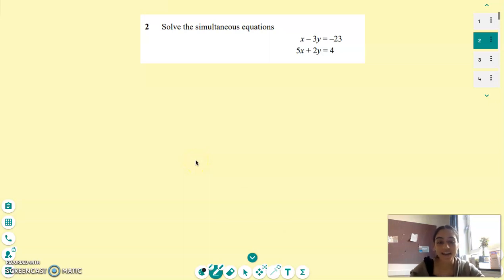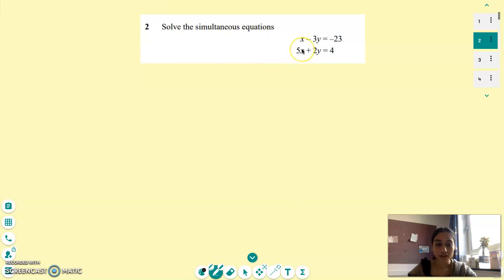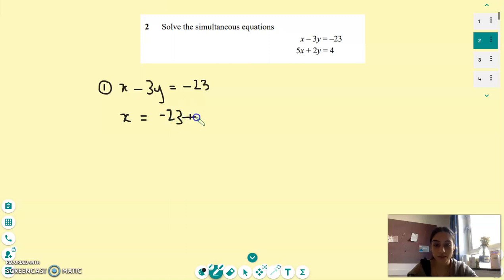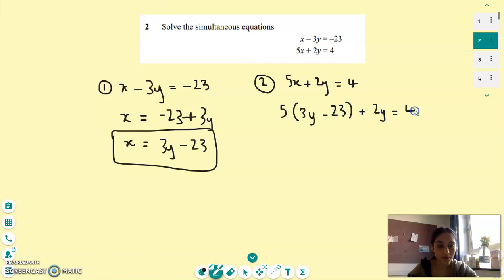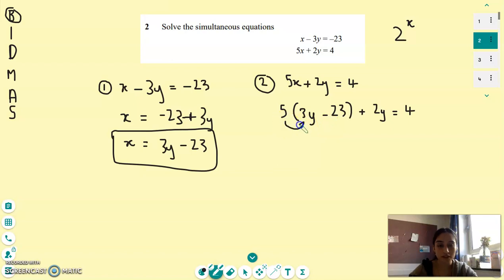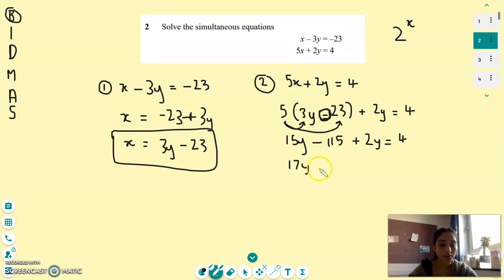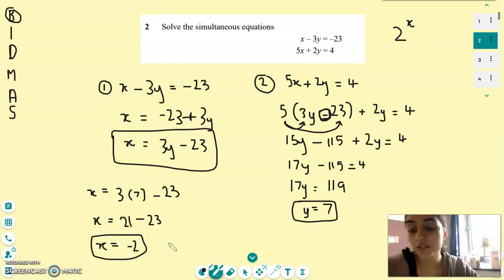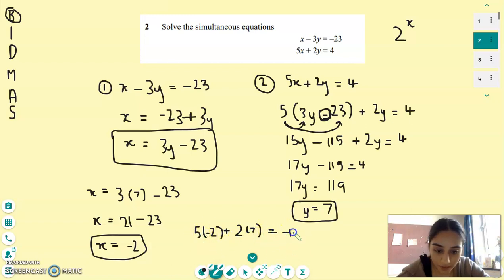Solving Simultaneous Equations - Private Tutor Nikhita | Telios Tutors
Online Private tutor Nikhita specialises in Maths and Science up to GCSE Level. Here she explains the foundational knowledge of how to solve simultaneous equations. Interested in working with Nikhita?